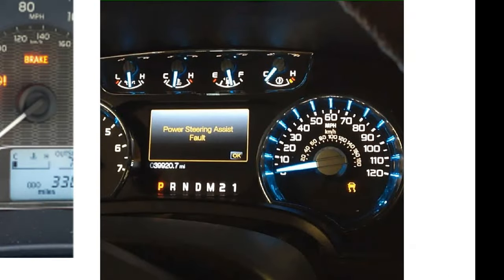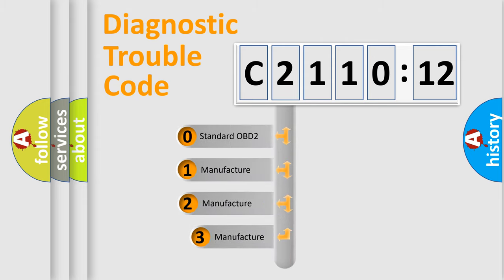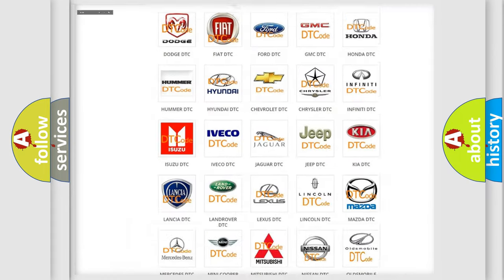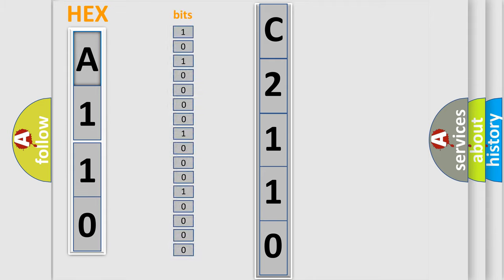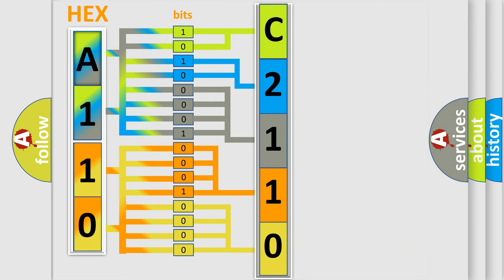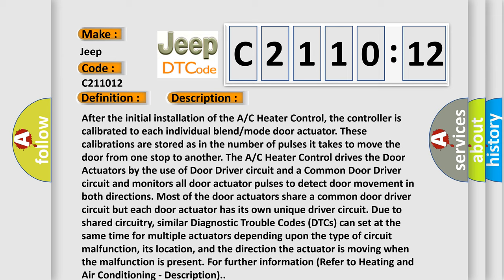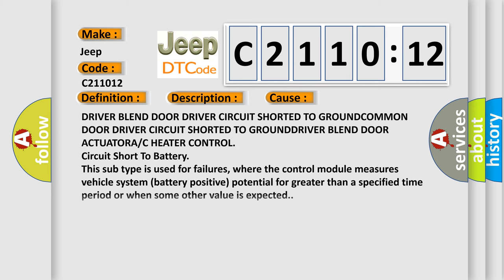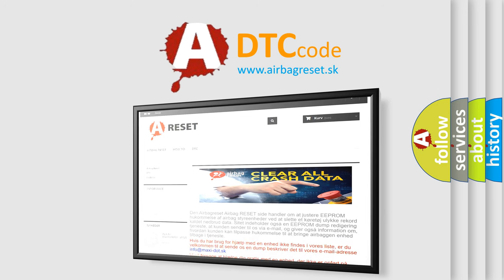DTC Jeep C2110-12 Short Explanation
Contents:
0:21 Basic DTC analysis according to OBD2 protocol standard.
1:48 Insight into programming
2:58 A diagnostically understandable description of the Diagnostic Trouble Code
3:05 Basic error definition

Make:
Jeep
Code:
C2110 12
Definition:
Main or Left Temperature Door Control - Circuit Short To Ground
Description:
Cause:
DRIVER BLEND DOOR DRIVER CIRCUIT SHORTED TO GROUNDCOMMON DOOR DRIVER CIRCUIT SHORTED TO GROUNDDRIVER BLEND DOOR ACTUATORA or C HEATER CONTROL
Failure Type: